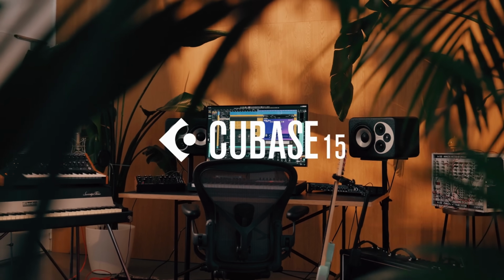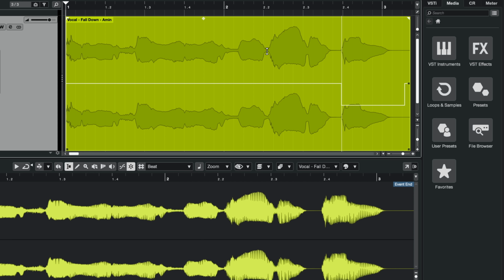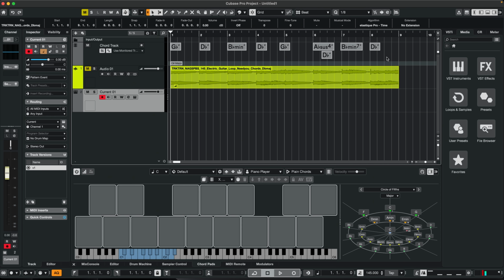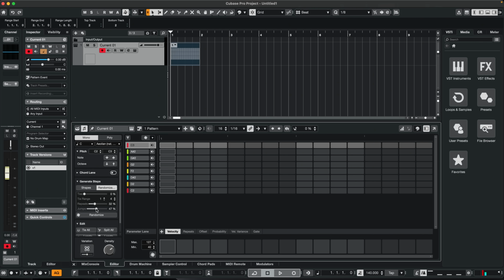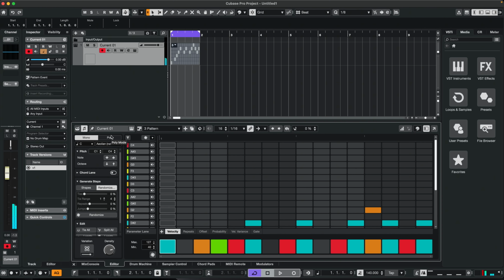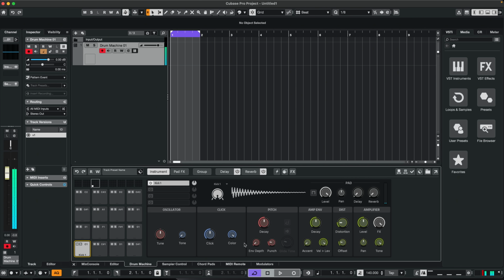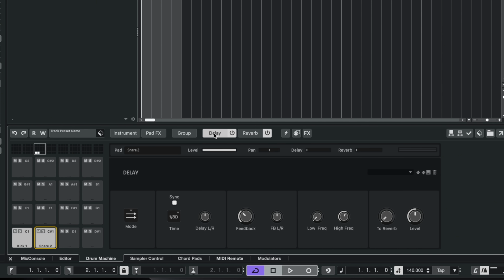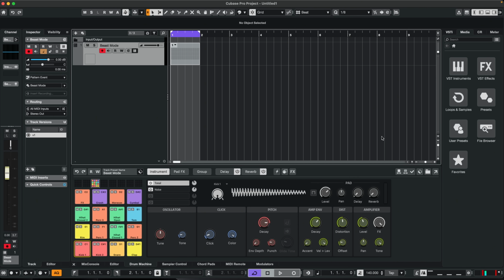Top 5 Cubase Tools I Wish EVERY DAW Had! | Cubase 15 Pro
🔥 Top 5 Cubase 15 Workflow Features Every Producer Should Know 🔥
In this video I dive into the five standout workflow features in Cubase 15 Pro that I genuinely wish every DAW offered — and show you how to use them step-by-step. Whether you’re writing songs, editing vocals, building beats or designing sounds — these tools will instantly level up your production game.
What you’ll learn in this video:

1. Automatic vocal part “blurb” detection — See how Cubase 15 auto-detects vocal part segments (blurbs) so I can drag-adjust gain/amplitude of each one individually without affecting the rest of the take.

2. Chord-detection on any sample/loop — I demonstrate how I take a loop or sample from my library, have Cubase detect its chord progression via the Chord Track, then show how to replace the detected chords in the Chord Pads Panel so I can play in that progression live.

3. Melodic Pattern Sequencer — I use Cubase 15’s new melodic pattern sequencer to build bassines, melodies, and hybrid chord-melody parts (quickly, creatively and with full control).

4. Drum Machine & built-in drum synths — I demo how you can build your own drum sounds using the built-in drum synths in Cubase 15, tune each drum sound, shape it with dedicated effects (including distortion + bit-crusher) and bring out serious character in your beats.

5. (Related) I tie all of the above into a unified workflow that you can replicate immediately to boost your productivity, creativity and output.

Who this video is for:
• Music producers exploring why Cubase 15 may be their next DAW.
• Cubase users who want to unlock hidden workflow-gems and speed up their sessions.
• Producers using other DAWs who want ideas on what workflows they’re missing (and maybe will switch!).
• Educators & content creators teaching pro workflows for indie artists.